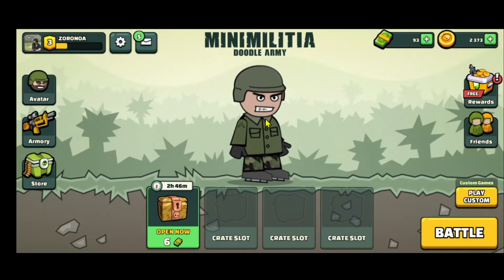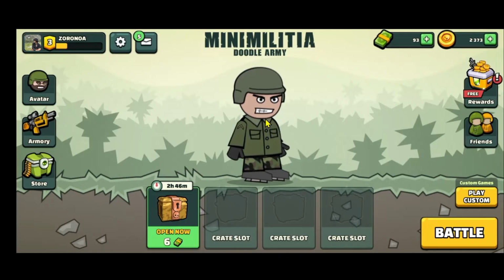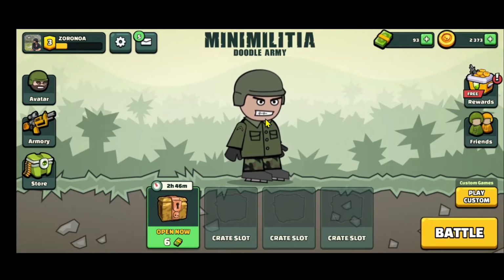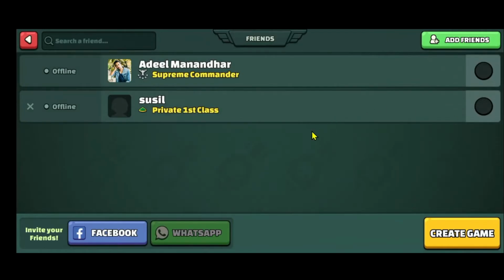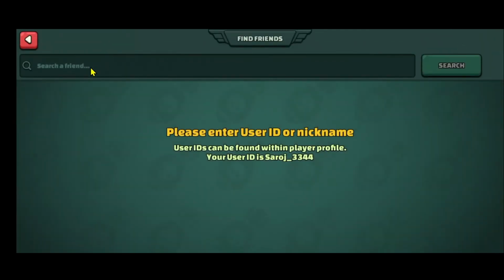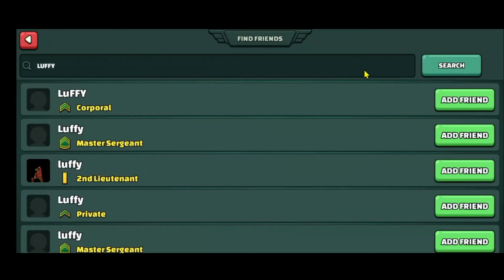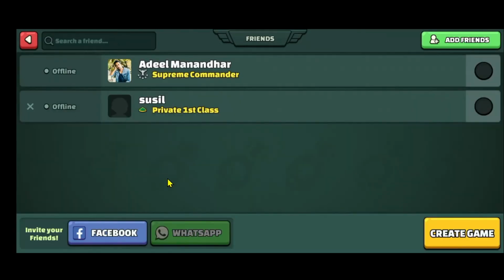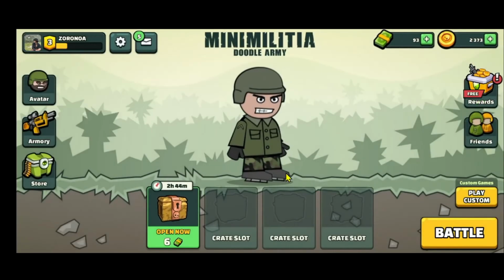How to Add Friends on Mini Militia 2024? Join Friends on Mini Militia Tutorial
Are you ready to team up with friends and dominate the battlefield in Mini Militia? In this video, we'll show you how to add friends and create your ultimate squad for epic multiplayer battles.